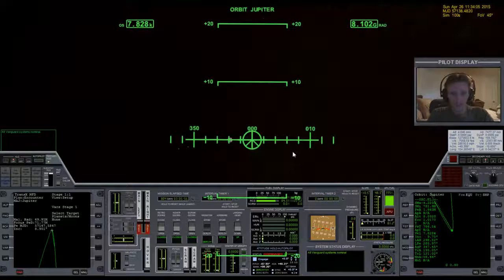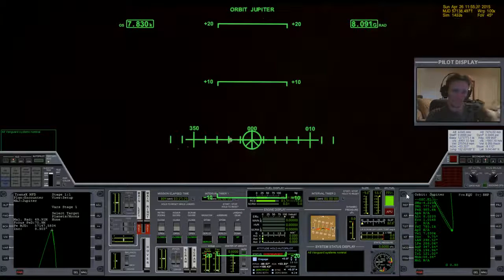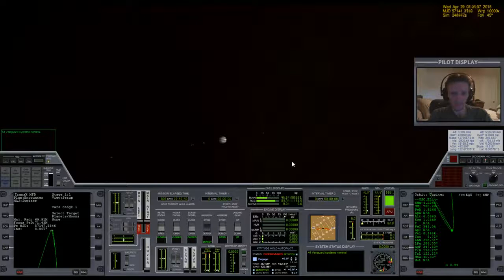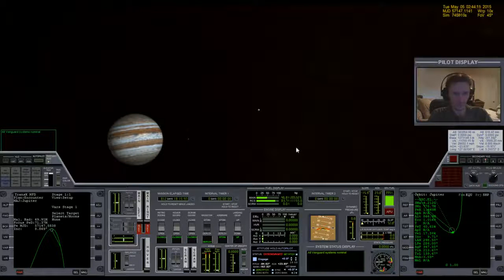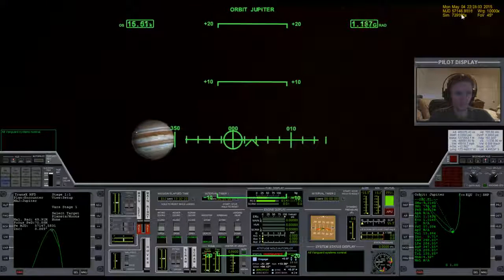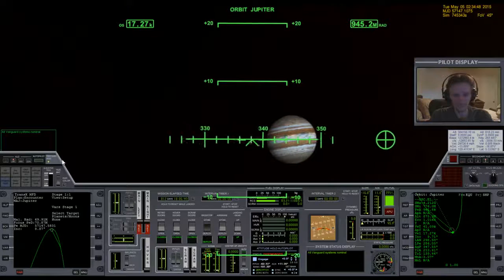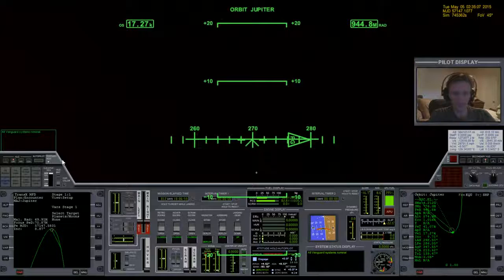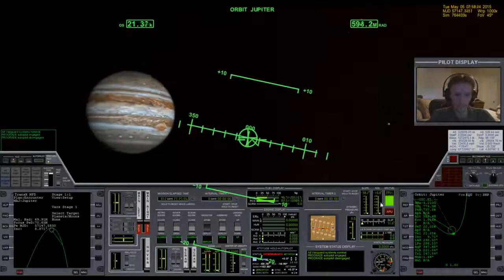Orbiter 2017 Learn With Me #1 (Part 2) Jupiter Atmospheric Braking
Playlist: This is a continuation of the s to Jupiter Learn With Me flight. In this video, I am picking back up.

This is a bonus video for my s to Saturn (Titan) series. In this video, I am going back out to the point where Im a few thousand seconds from Titans periapsis so I can set up an approach.